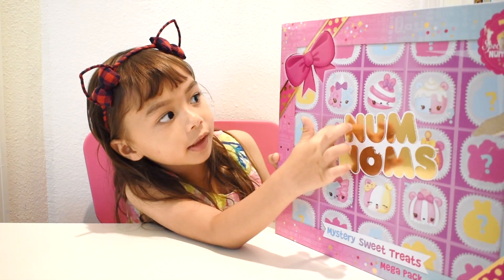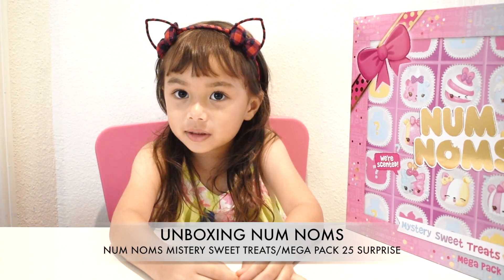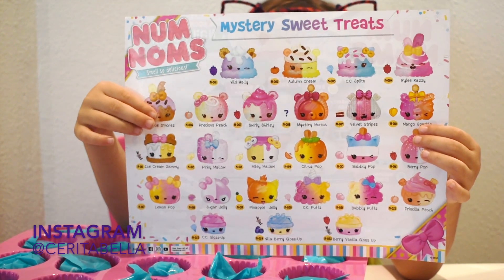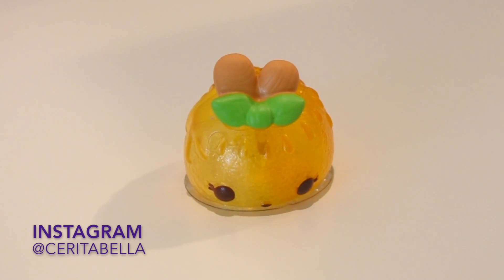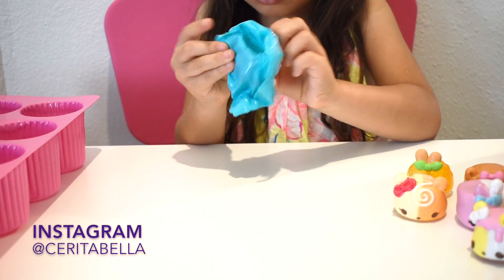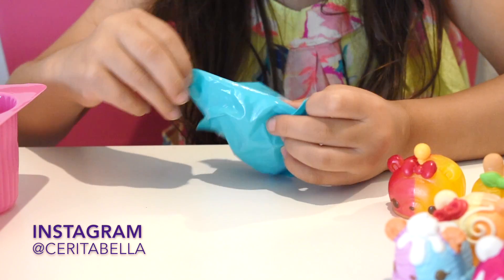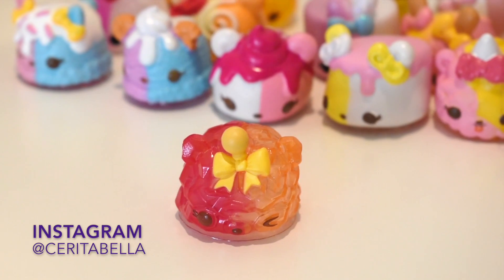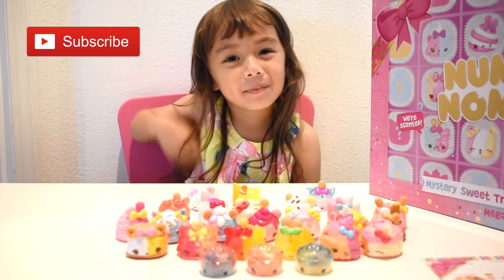Unboxing Num Noms Mystery MegaPacks Sweet Treats | Buka Mainan NUM NOMS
Hello Teman-Teman ( Friends ) we're Unboxing Num Noms Mystery mega Packs Sweet treats this box contain 25 Special Editon Num Noms the smells So good and it's really fun To open Thank You for watching please Subscribe :-)